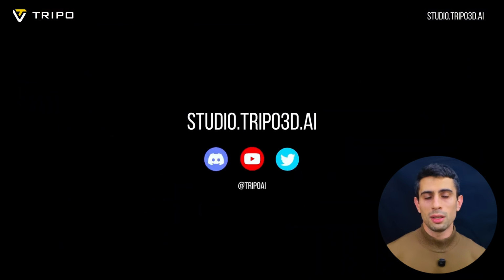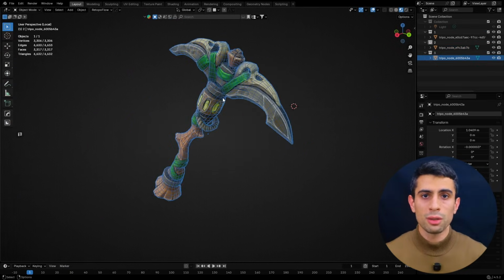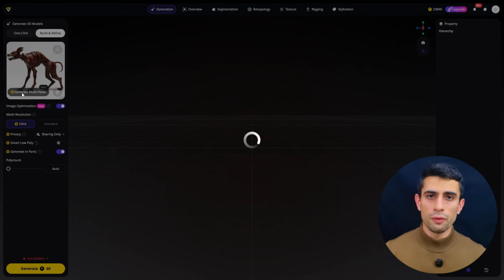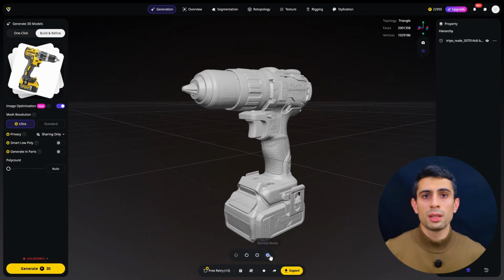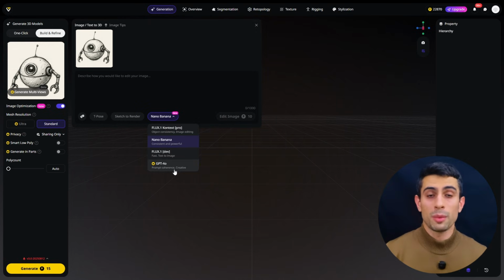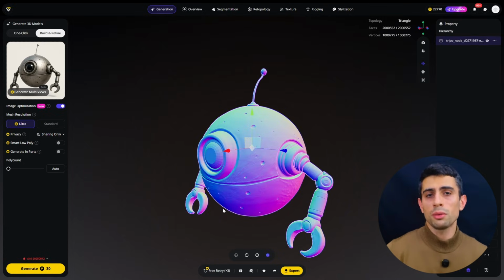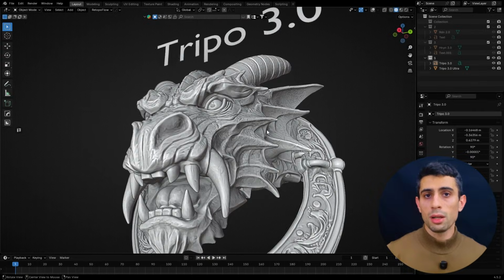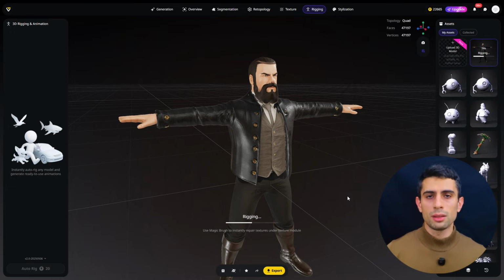Tripo 3.0 "ULTRA" Mode is here!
Tripo 3.0 Ultra is one of the **best AI 3D modeling tools** available right now. This video covers **Ultra Mode**, **AI sketch-to-3D**, **single image to multi-view 3D**, **clean topology**, **high-poly meshes**, and **high-fidelity AI textures**. Perfect for **Blender**, **Unity**, **game development**, **product visualization**, and **AI 3D artists** looking for production-ready models.

🎁 Invite Code: AUGVFS (500 bonus credits)

00:00 Intro
00:34 Ultra Mode Geometry
01:21 Multi-view Support
02:11 AI Model Integration
03:00 Quality Comparison
03:35 Advanced Tools & Rigging
04:15 Conclusion